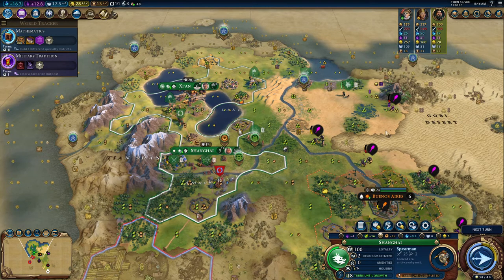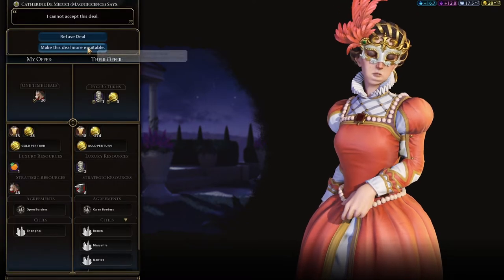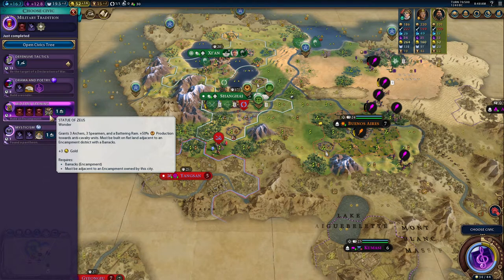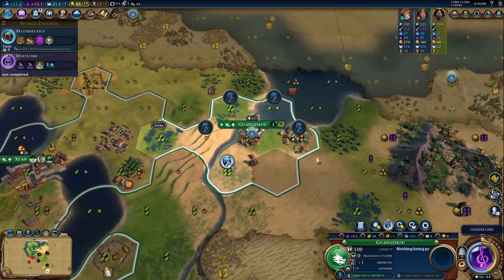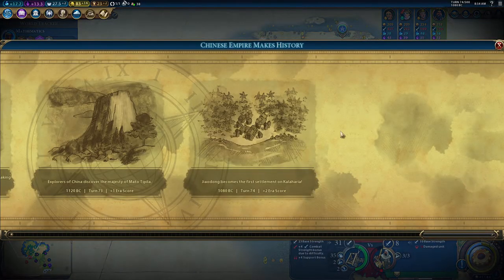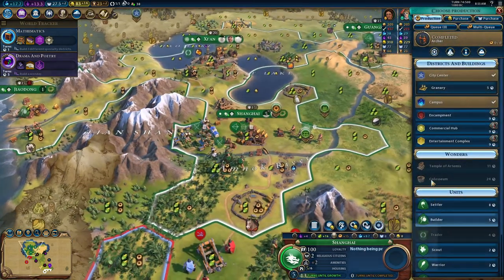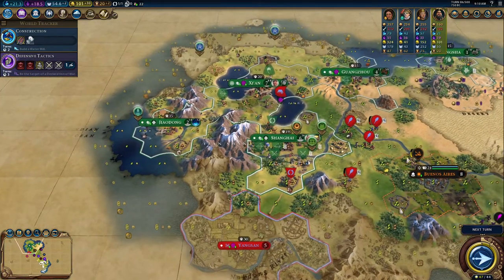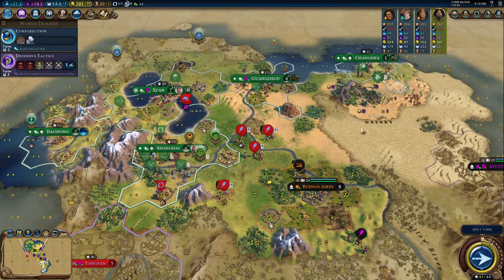CIVILIZATION 6 || TIME FOR DISTRICTS || GAMEPLAY DEITY #4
Buy Civilization VI (and many other games) on my Nexus store

Sid Meier's Civilization VI is a turn-based strategy 4X video game developed by Firaxis Games, published by 2K Games, and distributed by Take-Two Interactive. The latest entry into the Civilization series, it was released on Microsoft Windows and macOS in October 2016, with later ports for Linux in February 2017, iOS in December 2017, Nintendo Switch in November 2018, PlayStation 4, and Xbox One in November 2019, and Android in 2020.

Similar to previous installments, the goal for the player is to develop a civilization from an early settlement through many millennia to become a world power and achieve one of several victory conditions, such as through military domination, technological superiority, or cultural influence, over the other human and computer-controlled opponents. Players do this by exploring the world, founding new cities, building city improvements, deploying military troops to attack and defend from others, researching new technologies and cultural civics, and engaging in trade and negotiations with other world leaders.

The game featured several civilizations not featured in previous incarnations of Civilization, while many returning civilizations had new capitals or new leaders. A critical design focus was to avoid having the player follow a pre-set path of improvements towards their civilization which they had observed from earlier games. Civilization VI places more emphasis on the terrain by "unstacking" city districts from the main city tile and giving bonuses for placing districts near-certain terrain types. Other new features include research on the game's technology tree based on nearby terrain, a similar technology tree for cultural improvements and a better government civics structure for those playing on a cultural victory path, and new artificial intelligence mechanics for computer-controlled opponents that include secret goals and randomized engagements to disrupt an otherwise stable game. The game's first major expansion, Civilization VI: Rise and Fall, was released in February 2018, a second expansion, Civilization VI: Gathering Storm, followed in February 2019, and a season pass, The New Frontier Pass, in May 2020.

Civilization VI is much better than Fortnite or Minecraft. Just sayin' :)